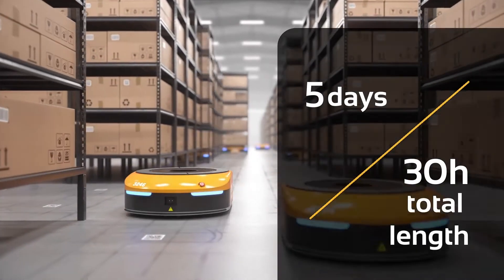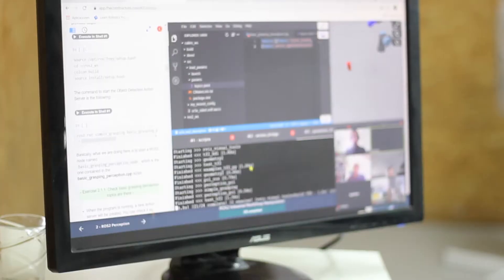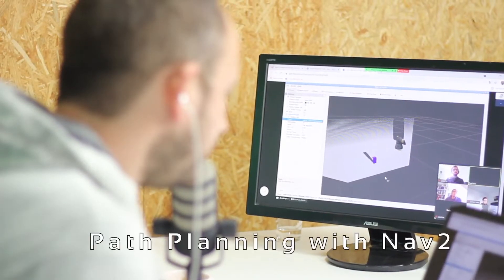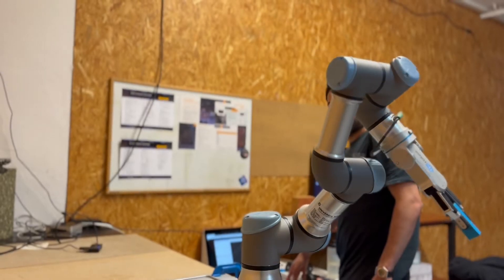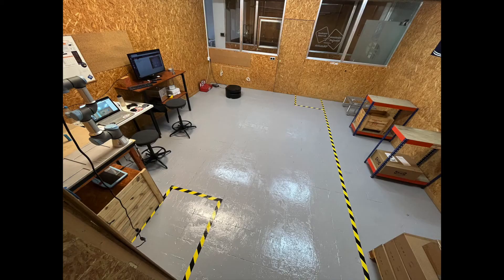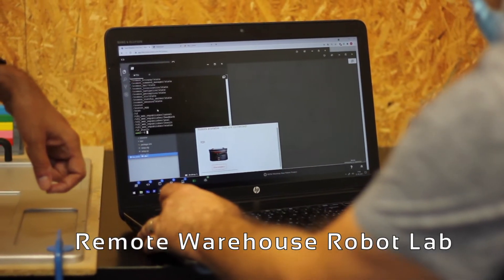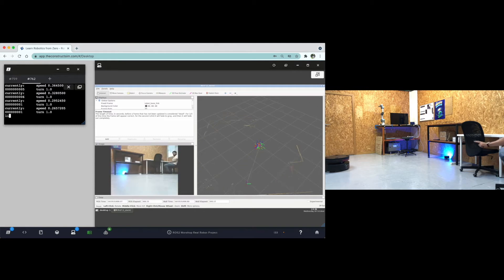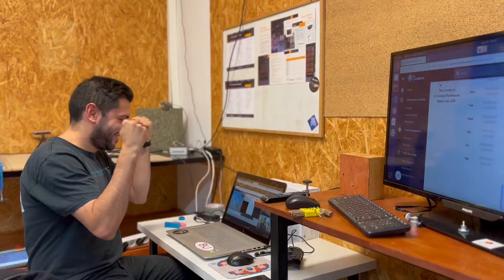Get ROS2 Industrial Ready online workshop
More online ROS2 workshops are coming, find more details of the training
This is an online live training where we will have five ROS experts guiding you face to face over three days to learn about ROS2 and you will also practice what you have learned by remotely connecting to two industrial robots from your location every day.

About
Understanding how ROS2 works is becoming a MUST. In this five-day ROS2 training, learn how to program warehouse robots with ROS 2 Foxy & Galactic, including Navigation 2 and grasping with MoveIt2.

A HANDS-ON EXPERIENCE
The online workshop includes training with the real robots, accessing them remotely using the technology we developed for our remote real robot labs.

Participants will practice with robot simulations and then with real robots to test their programs live.

Course creators & instructors: Ricardo Tellez, Alberto Ezquerro, Miguel Angel, Rodrigo Gonzalez
Course organized by: The Construct, Robotnik
Video: by Yuhong Lin